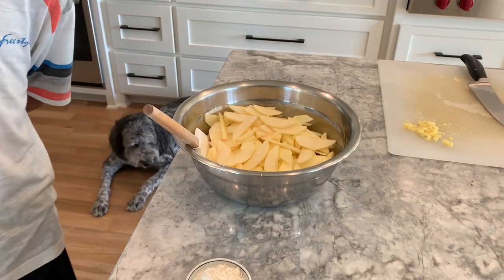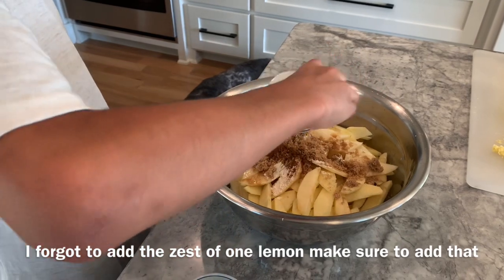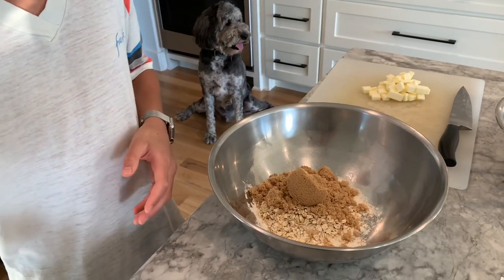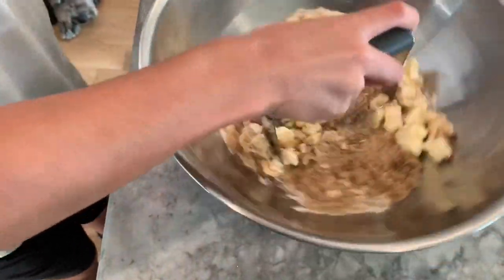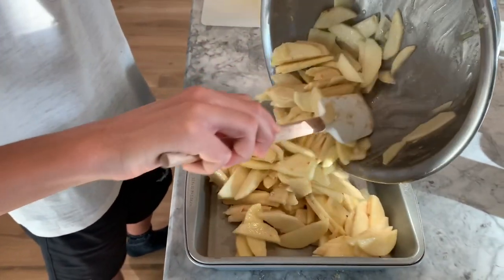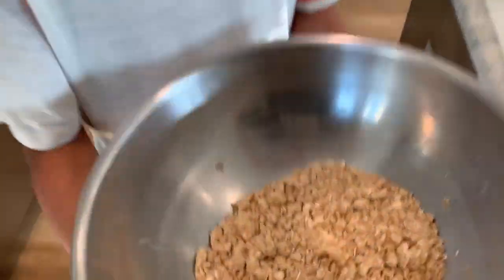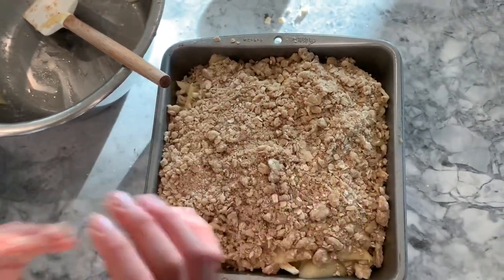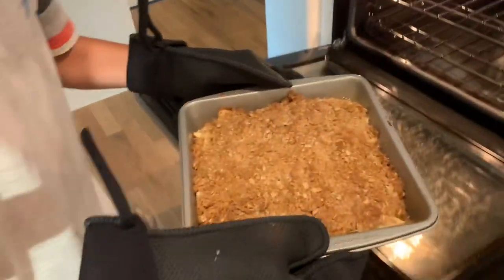Apple Crisp Recipe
Apple Crisp

Yield’s 6 Servings

Ingredients:

For the Crumb Topping:
-3/4 c. Flour
-3/4 c. Old fashioned oats
-3/4 c. Brown sugar
-3/4 tsp. Baking powder
-1/2 tsp. Ground cinnamon
-dash of salt
-optional 1 Tbls. Hemp seeds
-1 stick butter, diced into small chunks

For the Apple Filling:
-5 apples peeled and sliced thin(our fave is honecrisp apples)
-2 Tbls. Flour
-1 Tbls. Lemon juice
-Zest of 1 lemon
-3 Tbls. Milk
-1/2 tsp. Vanilla
-1/4 c. Brown Sugar
-1/2 tsp. Ground cinnamon
-dash of salt
-2 Tbls. Butter diced into small chunks

Instructions:
 1.  Preheat Oven to 375degrees F.
 2. In a medium bowl, combine the Crumb Topping ingredients with a fork or pastry blender or your fingertips until it resembles small crumbs.  Refrigerate while you work the Apple Filling.
 3. In a large bowl, combine the Apple filling ingredients and gently mix until all incorporated, except the butter, that goes on top later.
 4. Place apple filling contents in a 9x9 baking pan, sprinkle the diced butter on top.
 5. Sprinkle the crumb mixture evenly on top
 6. Bake for about 30-35 minutes, apples should be cooked and topping a nice golden brown.
 7. Eat while warm & Serve a la mode w/ vanilla ice cream or sorbet!